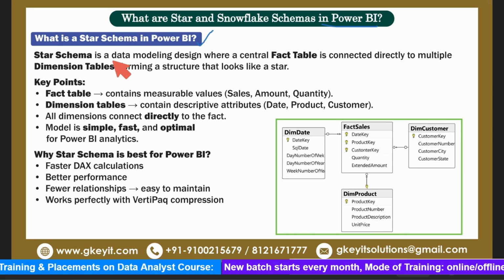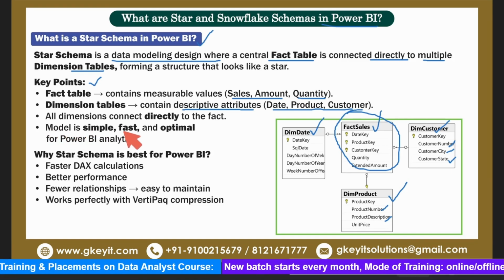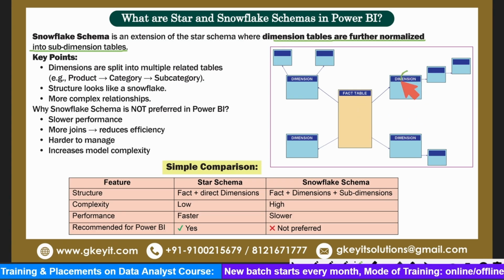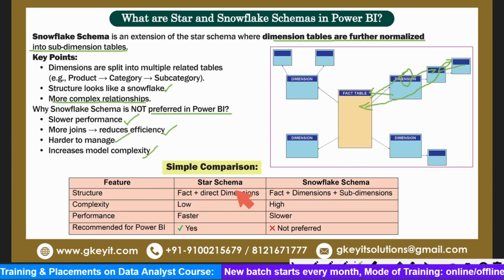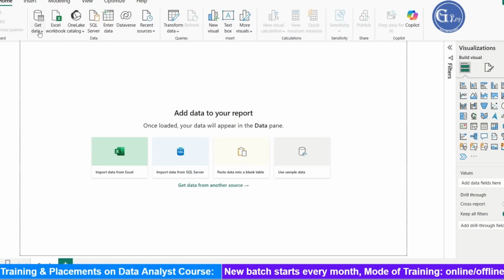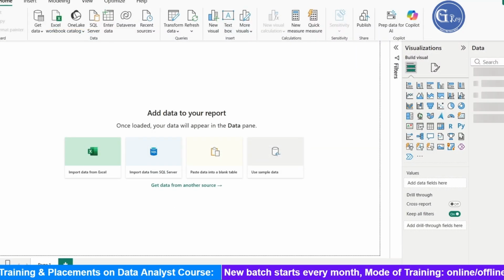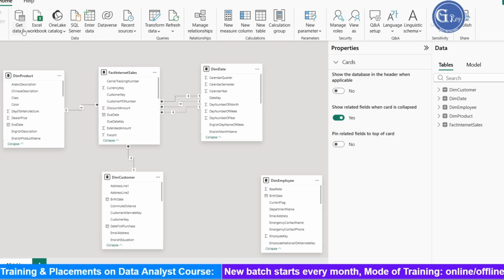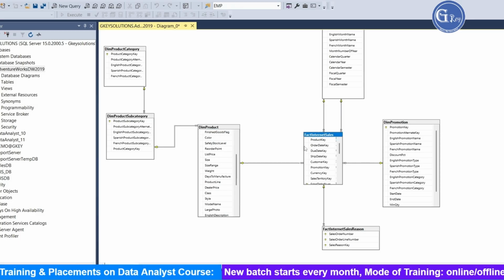Class-17: What are star and snowflake schemas in Power BI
• What Is Star Schema and Snowflake Schema in Power BI?
• How Do Star and Snowflake Schemas Differ in Power BI?
• Describe Star vs Snowflake Schema with Examples in Power BI
• Why Do We Use Star and Snowflake Schemas in Power BI?